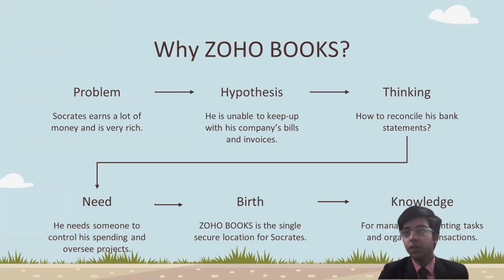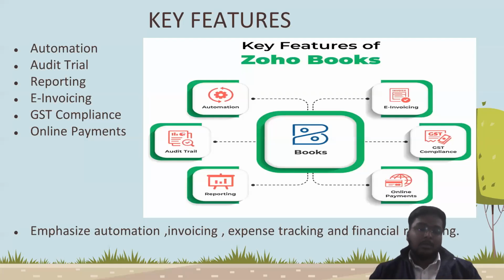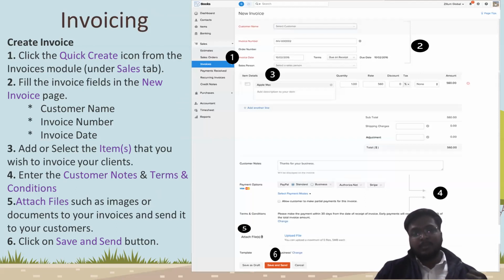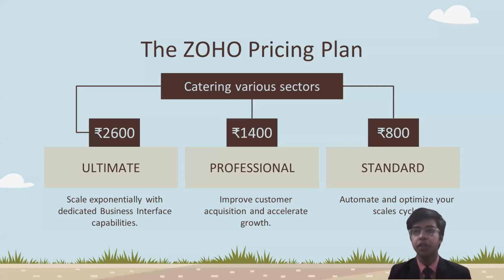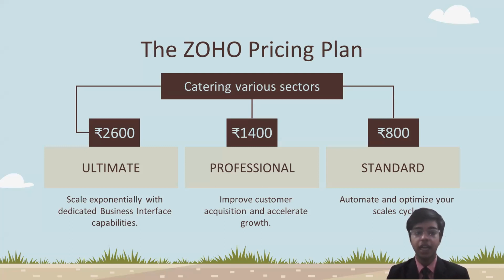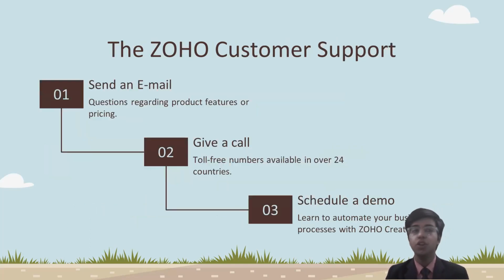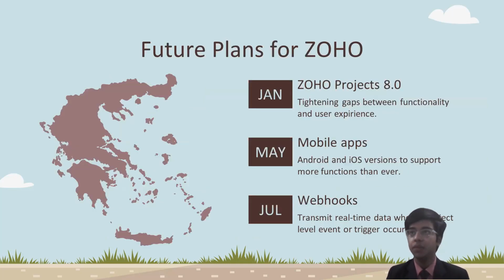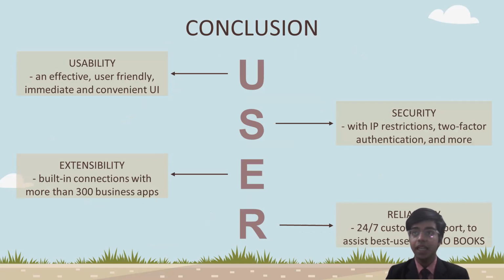Zoho Books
HARSHIT SARAF and HIMANK TANEJA